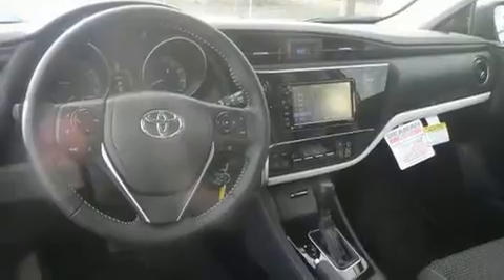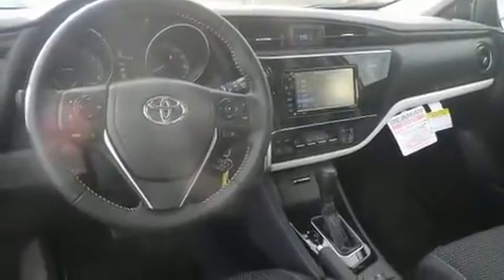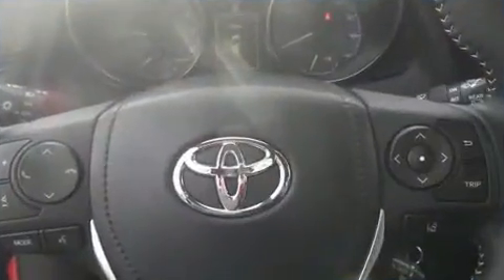2017 Toyota Corolla iM Base in Nashville, TN 37203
Beaman Toyota
1525 Broadway (Downtown Nashville)

Smooth gearshifts are achieved thanks to the 1.8 liter 4 cylinder engine, and for added security, dynamic Stability Control supplements the drivetrain. Toyota prioritized practicality, efficiency, and style by including: 1-touch window functionality, front bucket seats, fully automatic headlights, heated door mirrors, cruise control, an overhead console, and air conditioning. Storage solutions are integrated throughout the interior, demonstrating thoughtful attention to detail. Audio features include an AM/FM radio, steering wheel mounted audio controls, and 6 speakers, providing excellent sound throughout the cabin. In the event of a rollover collision, side curtain airbags provide additional protection for outboard seated passengers. We have the vehicle you've been searching for at a price you can afford. Stop by our dealership or give us a call for more information.